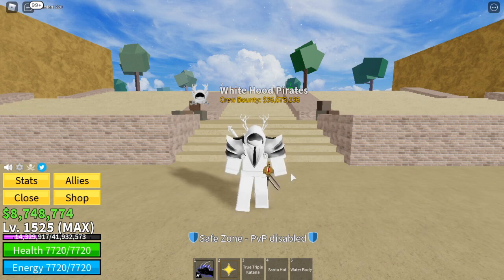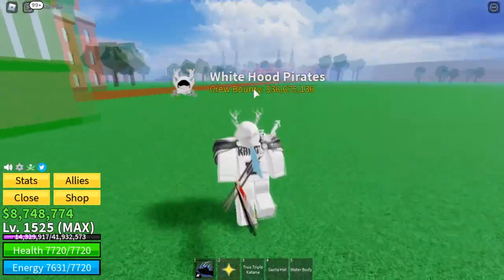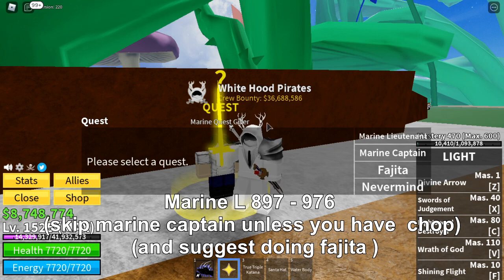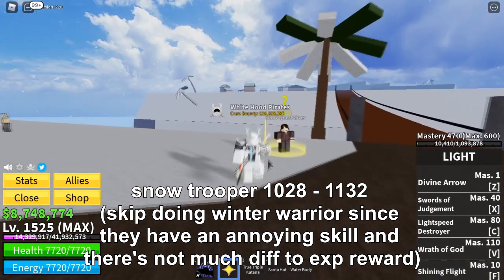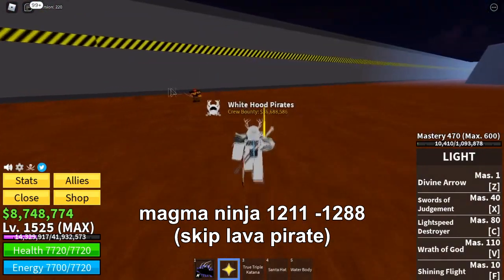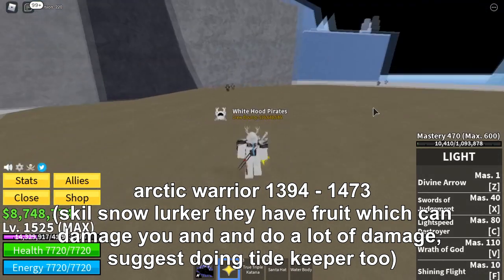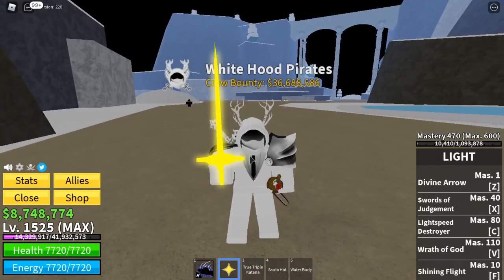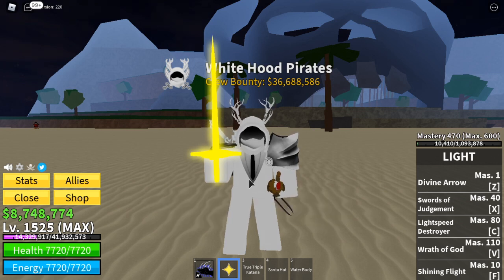How to LEVEL UP FAST in NEW WORLD new update Full Detailed GUIDE - Blox Fruits ROBLOX (2022)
Really thank you guys for the support and love you've been given me since i started making this channel im really grateful to all of you. lets get to 5k subs guys for another darkblade :D